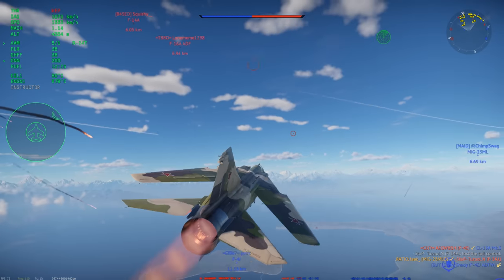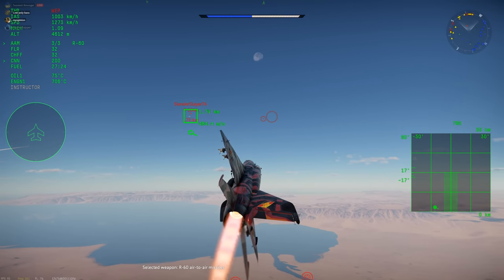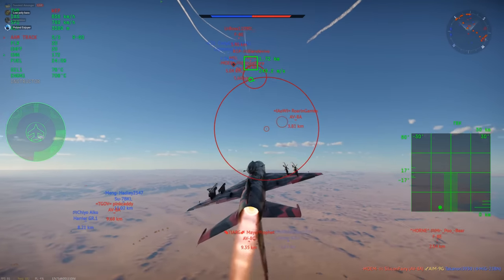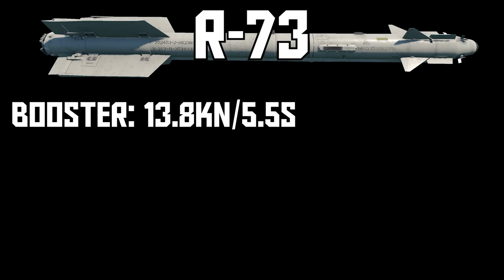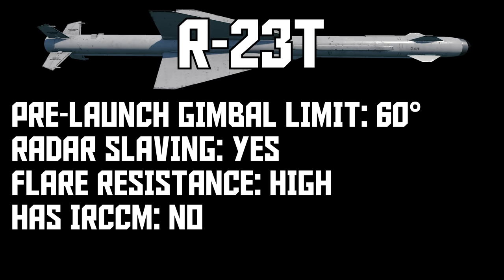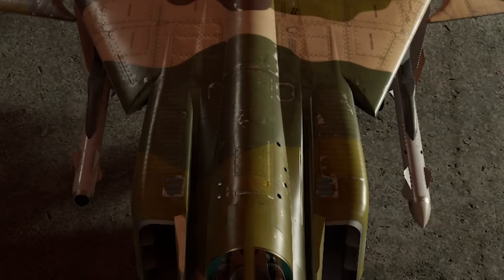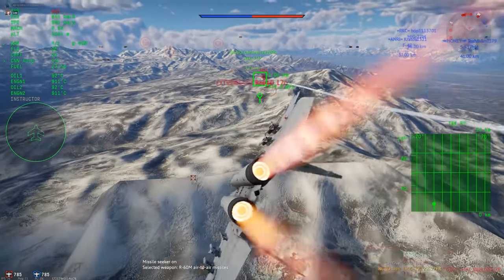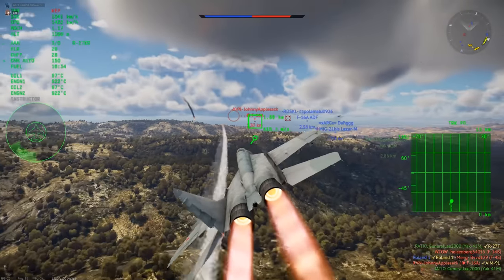EVERY SOVIET MISSILE IN DETAIL | R-3S to R-27ER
Gaijin please where are my R-98MT and R-33S

0:00 - Intro
0:29 - R-3S
1:19 - R-3R
2:42 - R-13M (unused)
3:15 - R-13M1
3:49 - R-60
4:32 - R-60M/R-60MK
5:28 - R-13 vs R-60
6:19 - R-73
7:52 - R-23R/R-23T
9:02 - R-24R/R-24T
10:31 - R-27R/R-27R1/R-27T/R-27T1
12:14 - R-27ER/R-27ER1
13:40 - R-27ET (unused)
14:09 - More stuff in the files